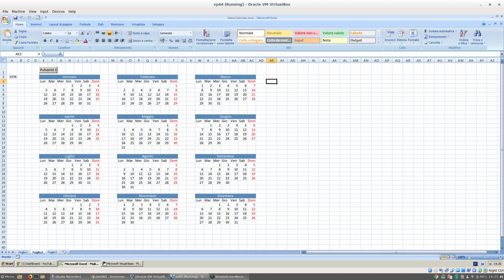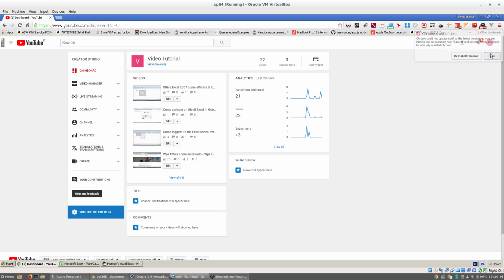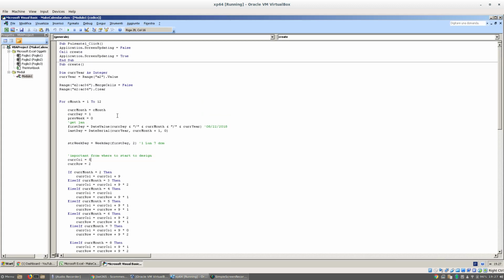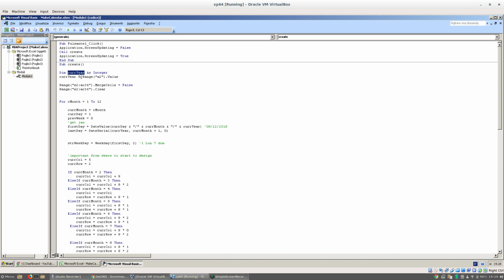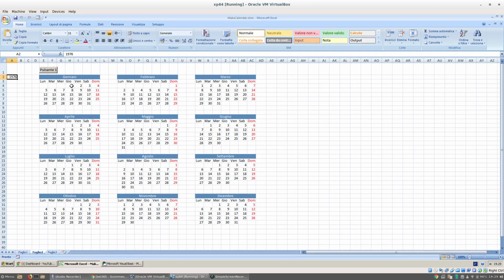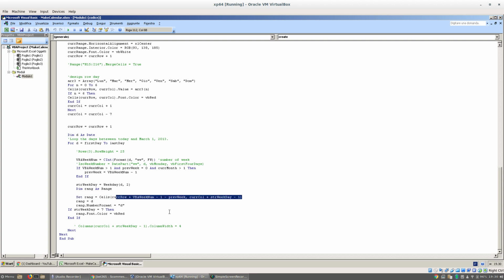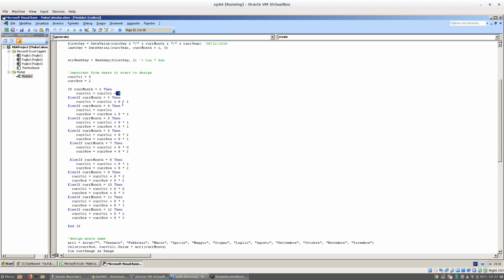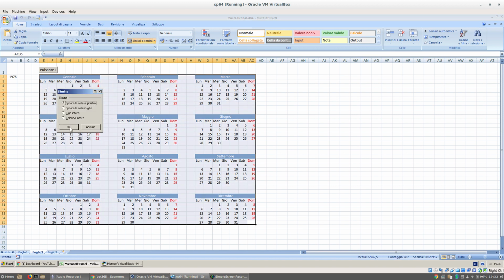Excel 2007 how to create a Vba routine to generate Calendar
I created a nice function to generate on the fly new calendar of any year you wish